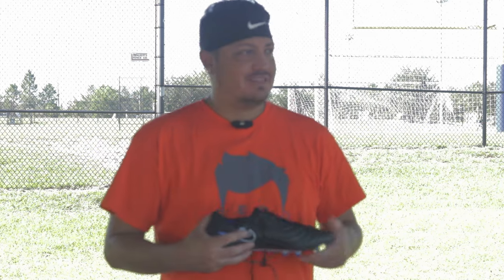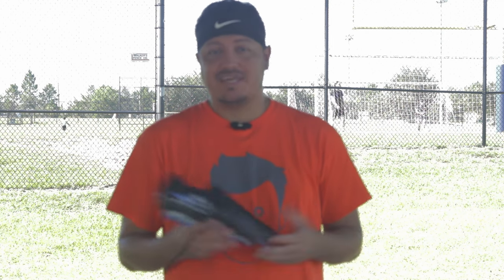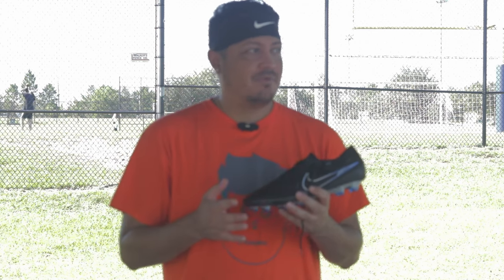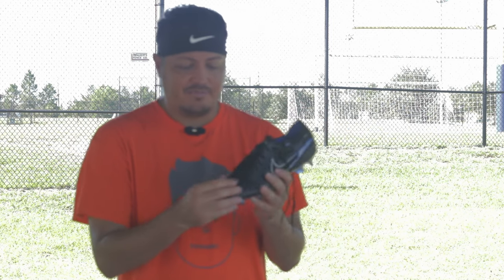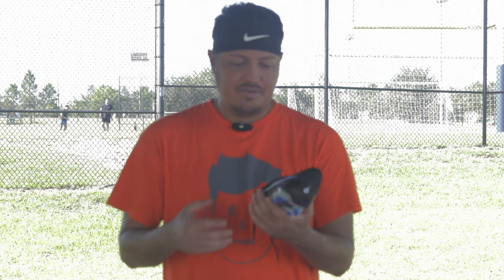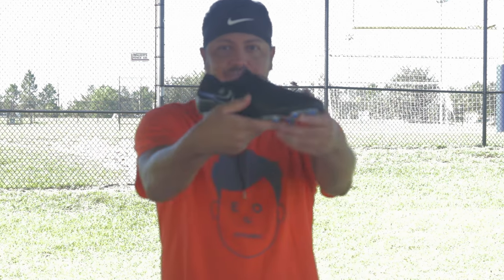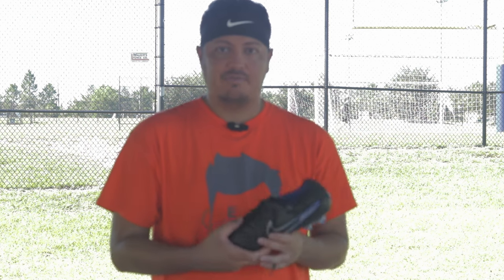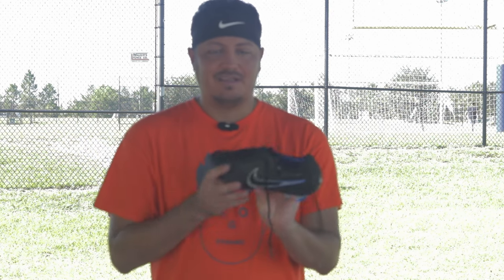NIKE TIEMPO LEGEND 10 ELITE.....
No leather? No problem!

Video quality is not the best, so I apologize. It was hot and hectic at the park. Just wanted to hurry up and get out of there lol. Thanks for understanding!